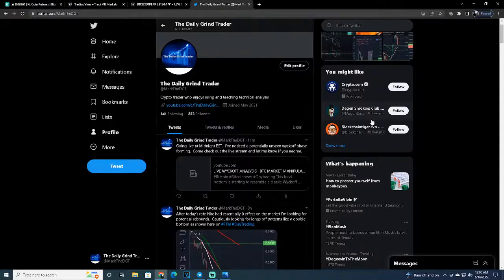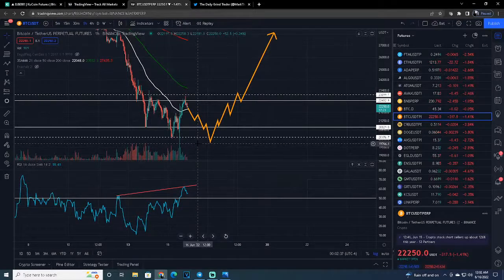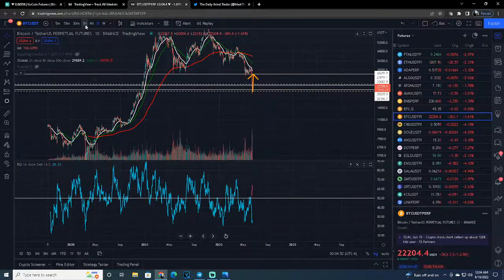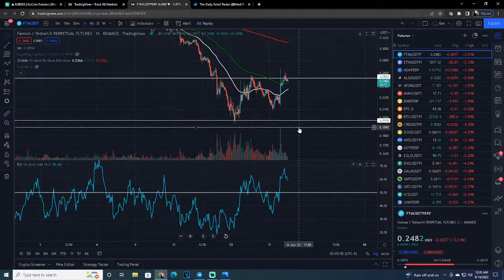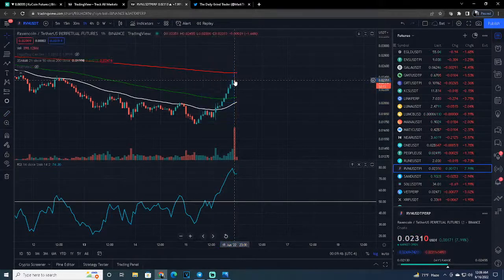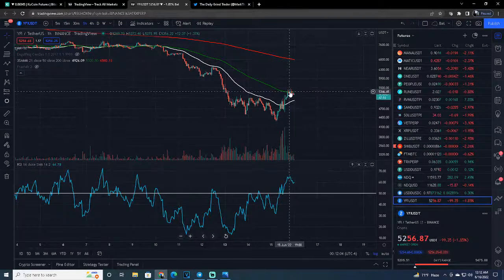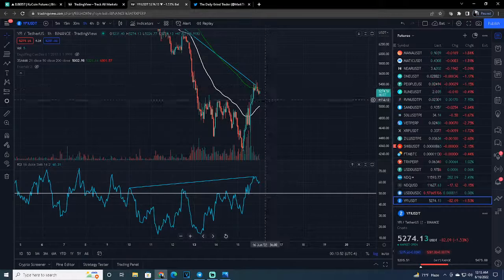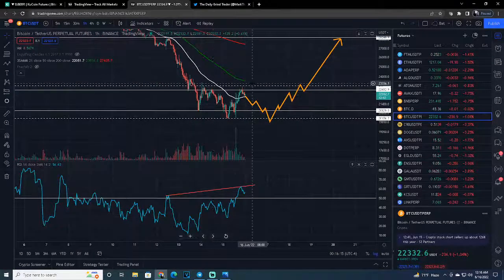LIVE WYCKOFF ANALYSIS | BTC MARKET MANIPULATION?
This local bottom is starting to resemble a classic Wyckoff accumulation phase.  Is the market manipulation this blatant, and what's the next step?